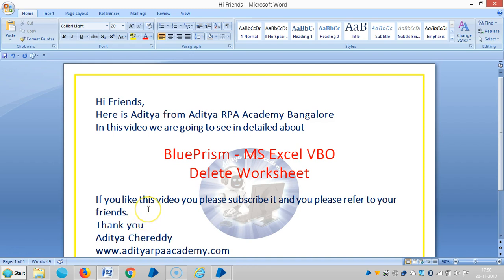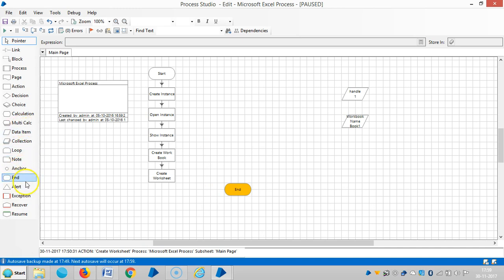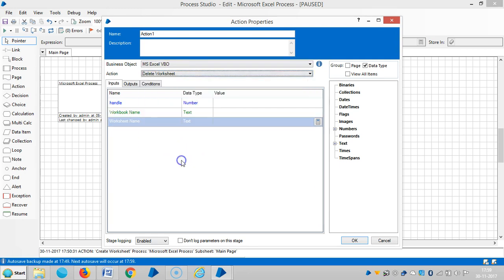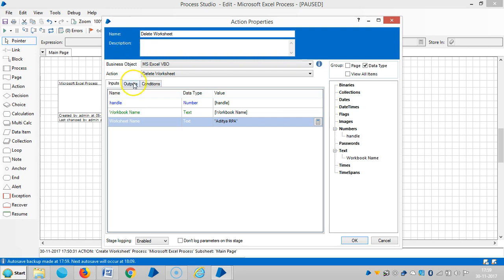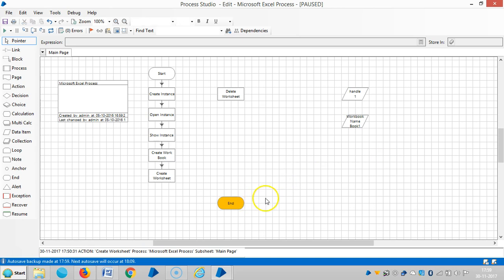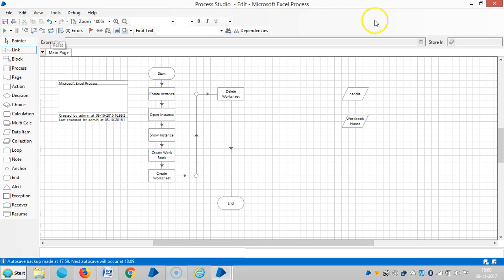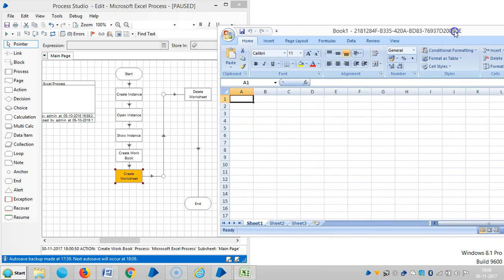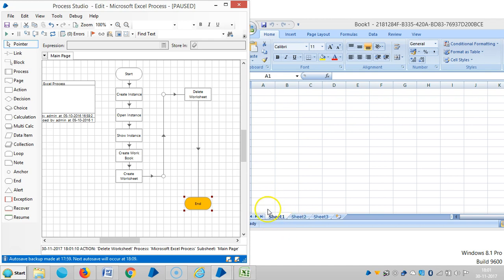BluePrism MS Excel VBO - Delete Worksheet BPMSEX 1005 - Aditya RPA Academy BTM Layout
BluePrism MS Excel VBO - Delete Worksheet BPMSEX 1005 - Aditya RPA Academy
Aditya Chereddy
                             M.Tech.,